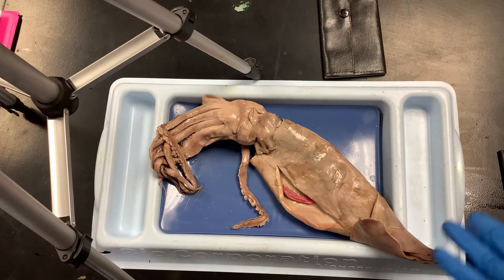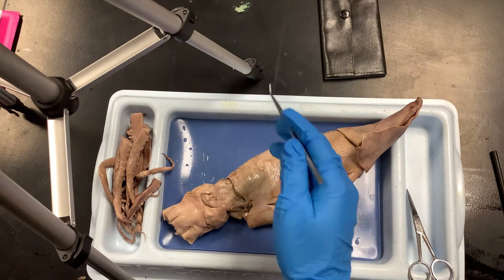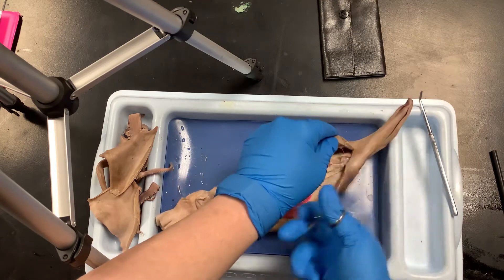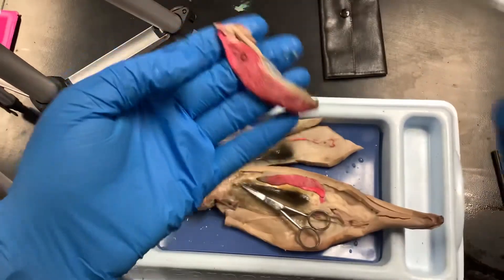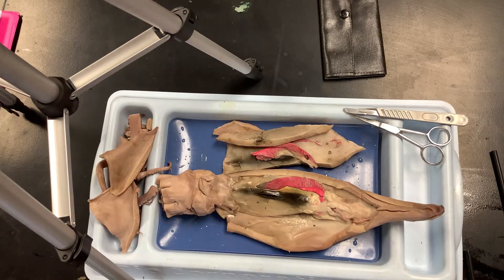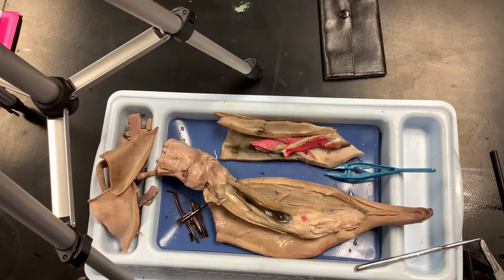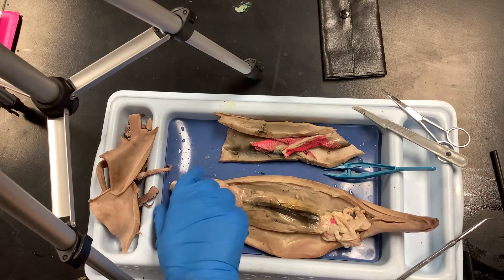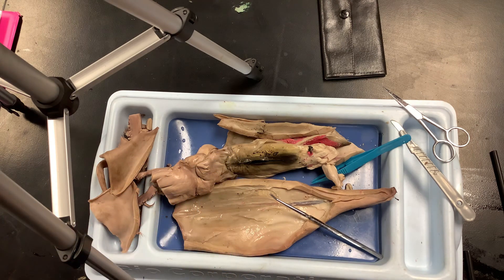Squid Dissection -11/16/2020